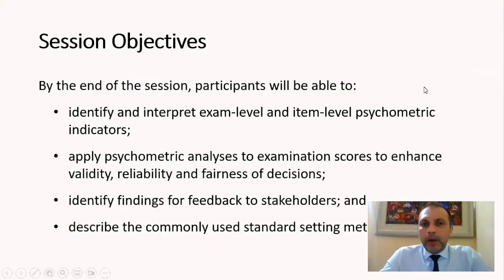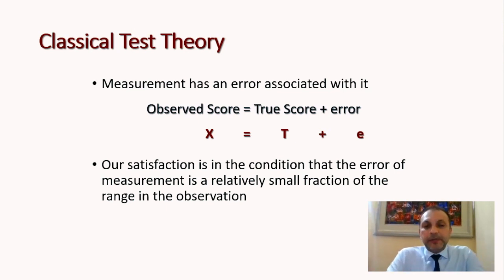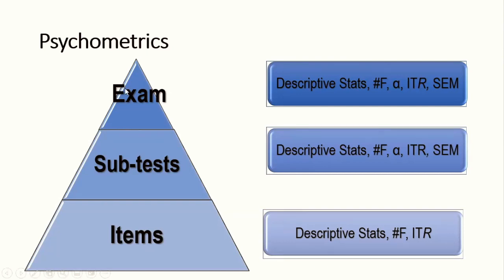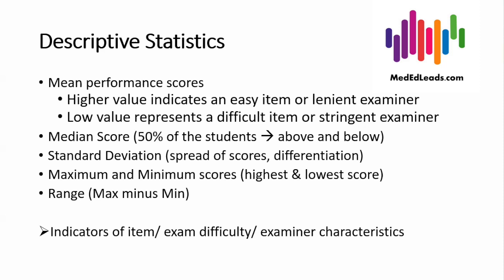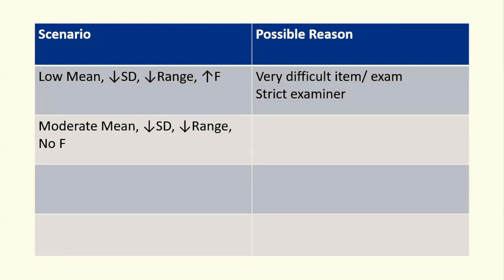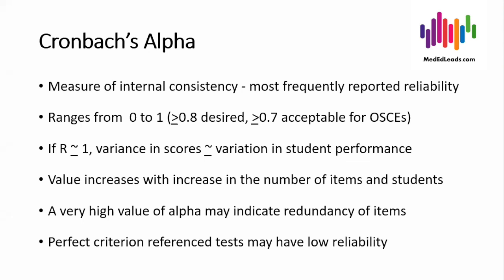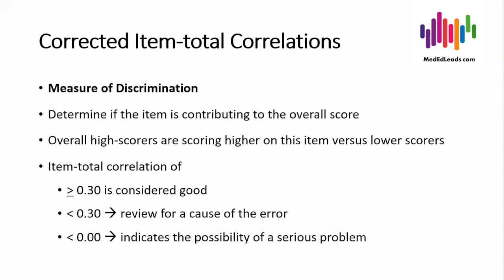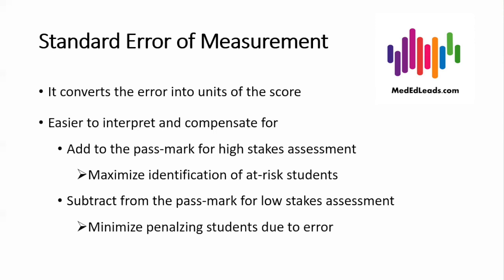Assessment Psychometrics | MedEdLeads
This webinar discusses the role of psychometric analysis in enhancing validity, reliability and fairness of assessment decisions. It helps Medical Educationists interpret the most appropriate item-level and exam-level psychometric indicators with their uses and limitations helping them provide relevant feedback to stakeholders for further improvement of the curriculum, teaching/learning, assessment and student performance.